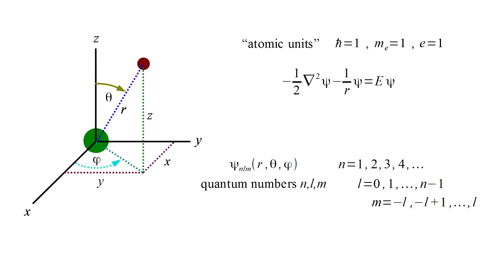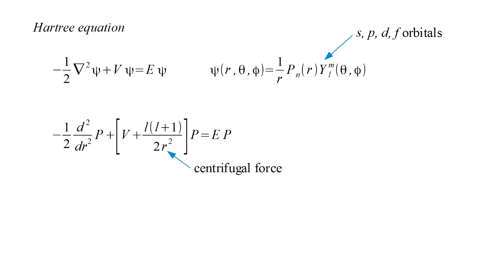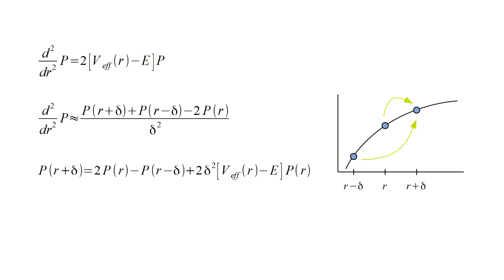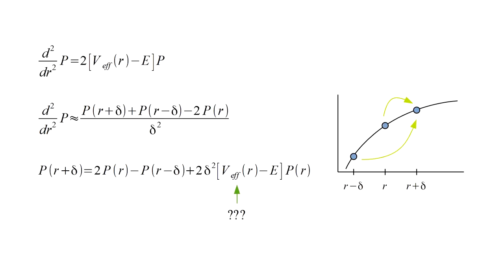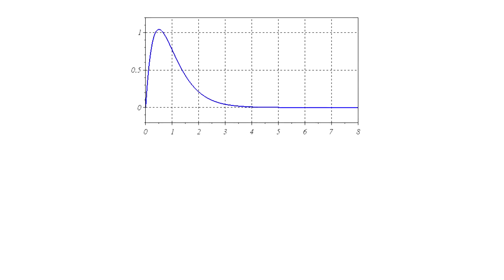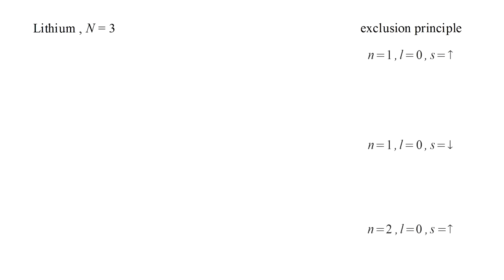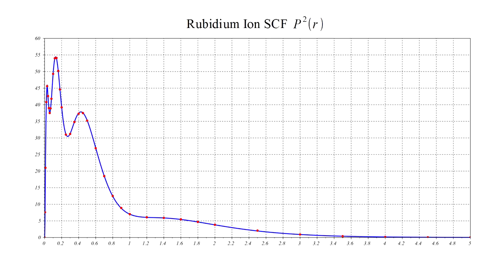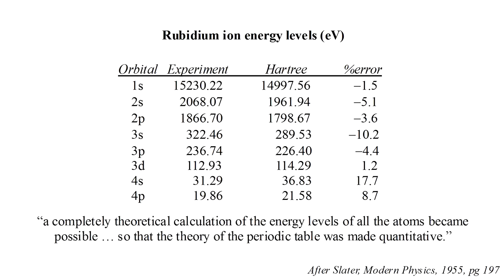Quantum Mechanics 11d - Chemistry IV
Here we examine the details of the Hartree self-consistent field method.

Comments, including questions, suggestions and constructive criticism are always welcome.